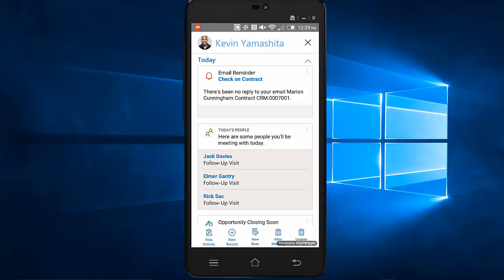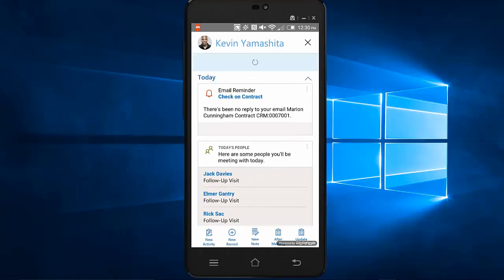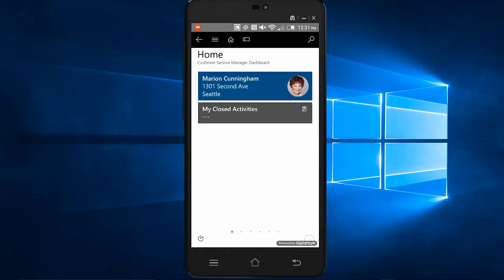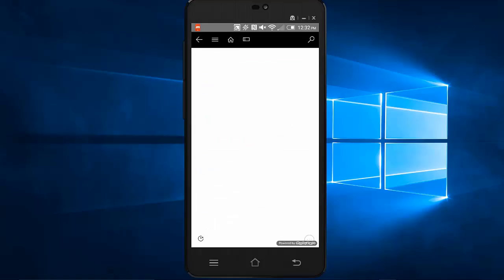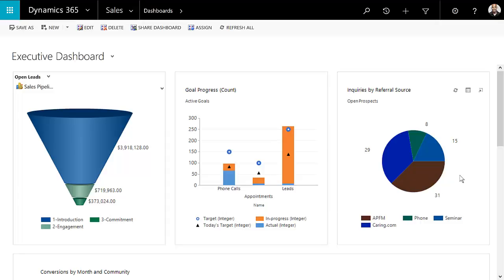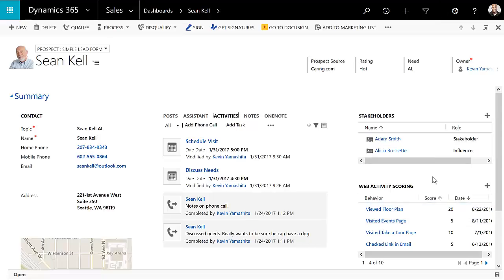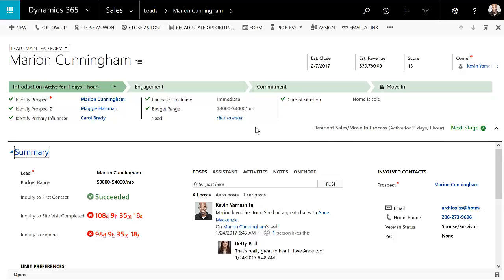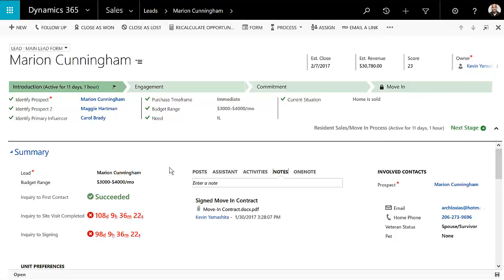Dynamics 365: Short Senior Living Introduction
Sonoma Partners has several Senior Living clients successfully using Dynamics for many different functions.  In this short video, we will introduce you to how some of them are using it for lead to move-in scenarios in the browser and on a mobile device.